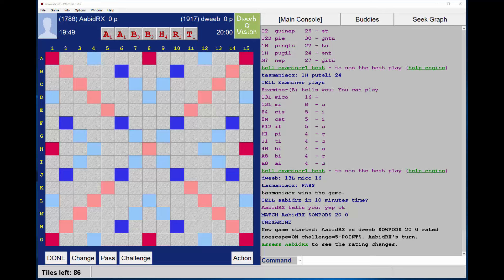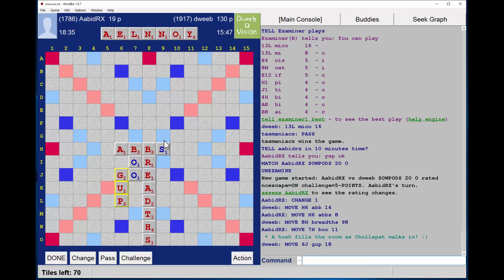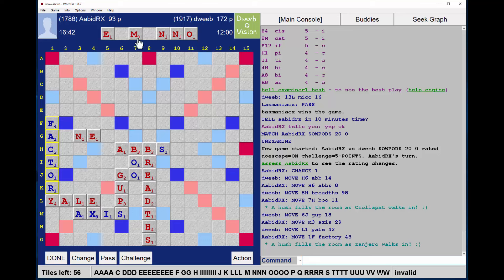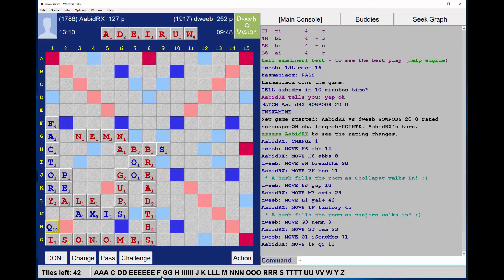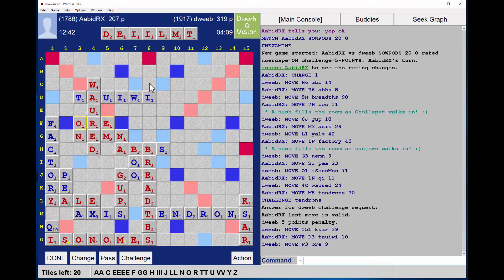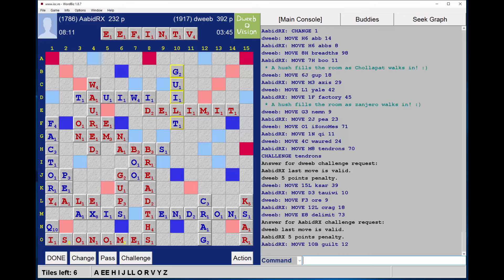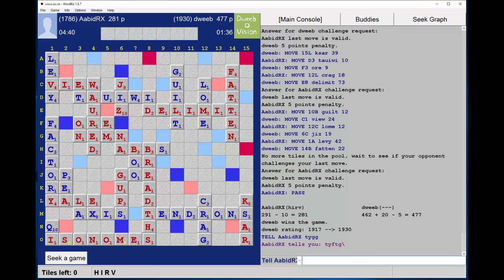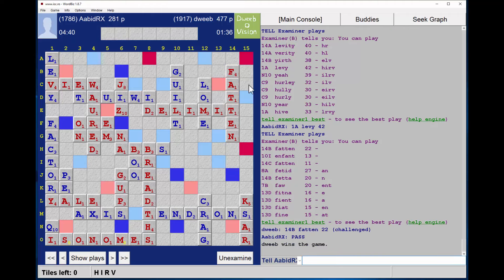Dweebovision 410 DWEEB vs aabidrx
Scrabble with live in-game commentary from Scrabble grandmaster - match played on 23rd April 2016 using CSW15 wordlist